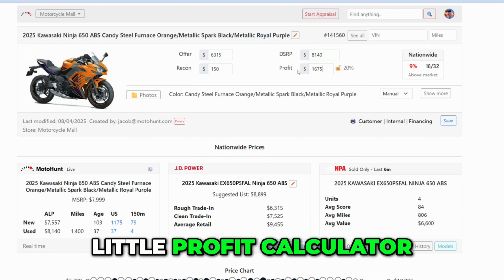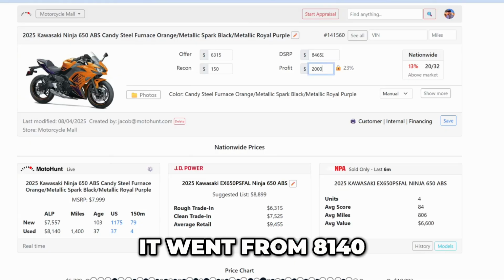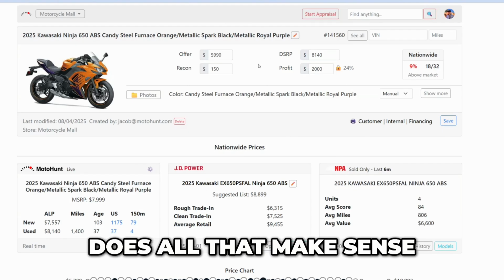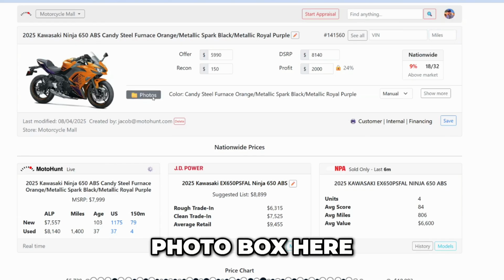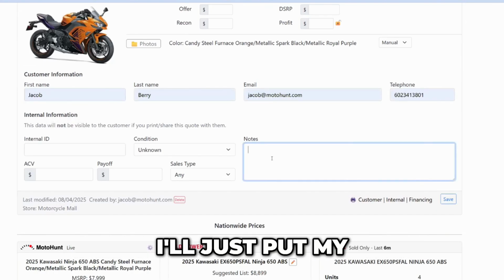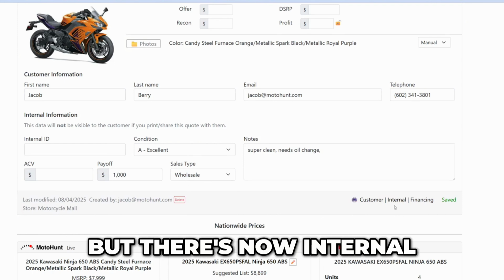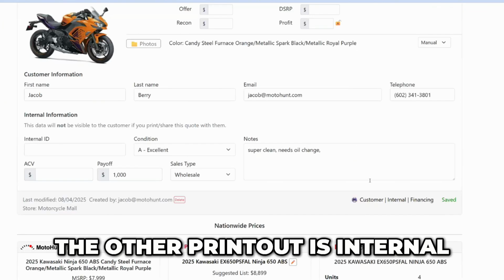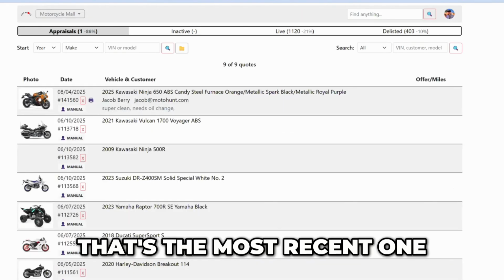Motorcycle Trade Appraisal & Calculator - How to Make More Money from Used Inventory!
Learn how Motohunt’s appraisal tool helps powersports and motorcycle dealers put the right number on every unit.

In this walkthrough, we show how the profit calculator adjusts automatically based on your desired margin, DSRP, and offer price, making it easy to avoid overpaying on trades and protect your future profit.

Dealers can also add mileage, upload photos, enter customer notes, and create clean, branded appraisal printouts for internal use, financing, or presenting to customers.

With Motohunt, you no longer guess at trade values or margins. You get a clear buy price, profit forecast, and multiple print options that simplify deals, speed up approvals, and keep everyone on the same page.

Want to see how your dealership could use Motohunt to manage trades, appraisals, and inventory smarter?